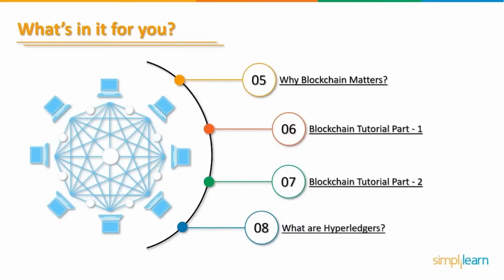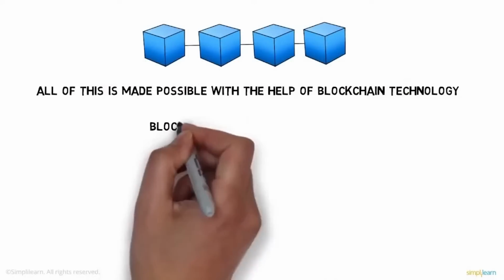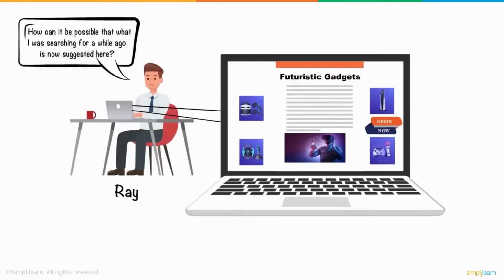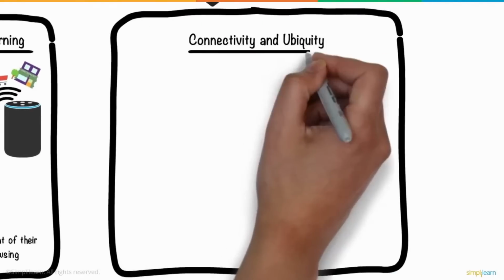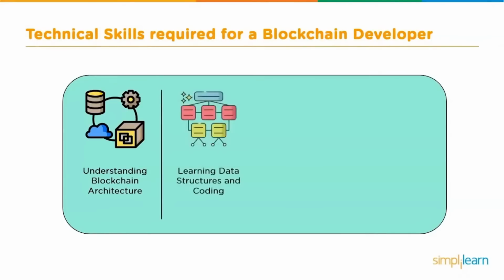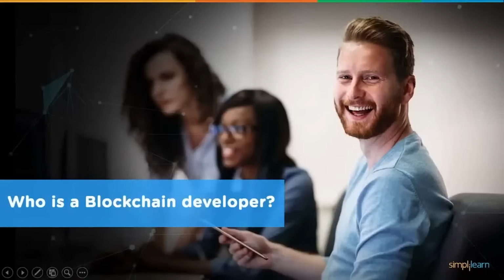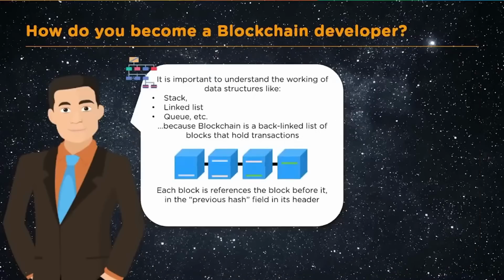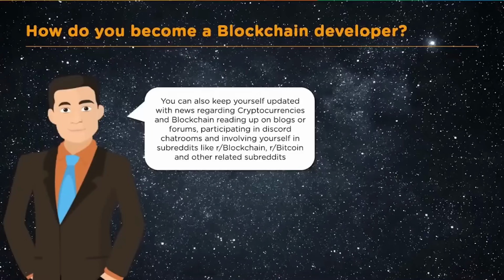🔥Blockchain Developer Course For 2022 | Blockchain Tutorial For Beginners | Simplilearn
This video by simplilearn is based on the Blockchain developer course for 2022. This course is curated based on the current IT trends and designed in collaboration with the leading tech giants and industry experts so that the learners get an intuitive learning experience theoretically and practically. The course is good enough for the learners to get the critical fundamentals, skills, techniques, tips, and tricks to become an expert blockchain developers in 2022.

Who is Blockchain Developer?
How to Become a Blockchain Developer?
Blockchain Application
Why Blockchain Matter?
Blockchain Tutorial Part 1
Blockchain Tutorial Part 2
What are Hyperledgers
Cryptocurrency Explained
Blockchain wallet tutorial
What is Bitcoin Mining?
What is Ethereum?
Ethereum Mining
What Are smart contracts
Ethereum 2.0
Bitcoin vs. Ethereum
What is Dogecoin?
How to mine dogecoin?
Dogecoin wallet
Dogecoin vs Bitcoin vs. Ethereum
Interview Question

Simplilearn’s Blockchain Certification Training has been designed for developers who want to decipher the global craze surrounding Blockchain, Bitcoin, and cryptocurrencies. You’ll learn the core structure and technical mechanisms of Bitcoin, Ethereum, Hyperledger, and Multichain Blockchain platforms, use the latest tools to build Blockchain applications, set up your own private Blockchain, and deploy smart contracts on Ethereum and gain practical experience with real-world projects.

Blockchain technology is Satoshi Nakamoto's brainchild, enabling digital information to be distributed. A network of computing nodes makes up the Blockchain. Some of Blockchain's enticing characteristics are durability, robustness, success rate, transparency, and incorruptibility. By design, Blockchain is a decentralized technology that is used by a global network of the computer to manage Bitcoin transactions easily. Many new business applications will use Blockchain, such as Crowdfunding, smart contracts, supply chain auditing, etc.